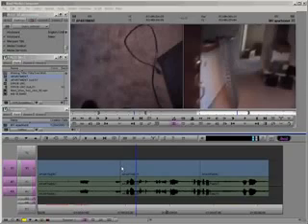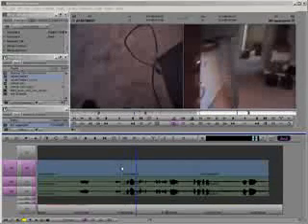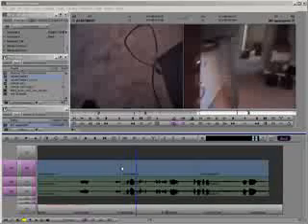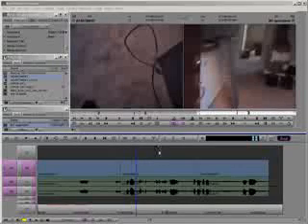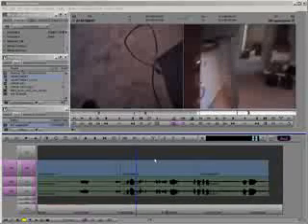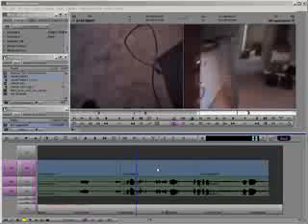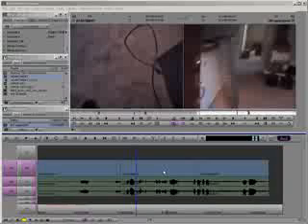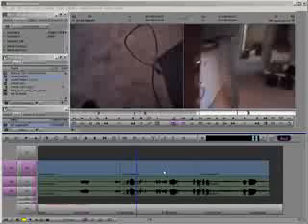How to Create Avid Vertical Effects Part 2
This video is part of a 4 part series that discusses how to create avid vertical effects.  This class will help you understand the laws of rendering and Avid editing in Avid Media Composer's Effects mode.